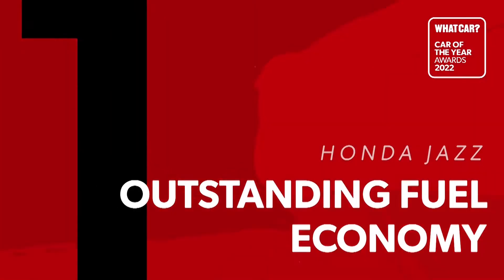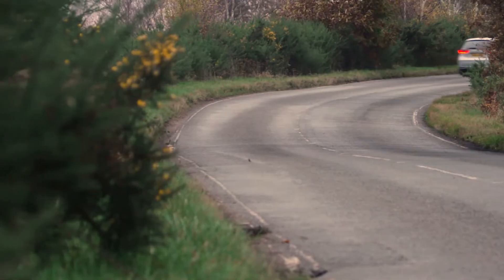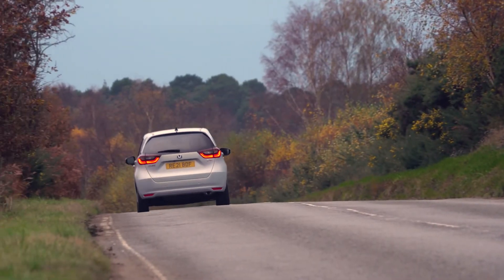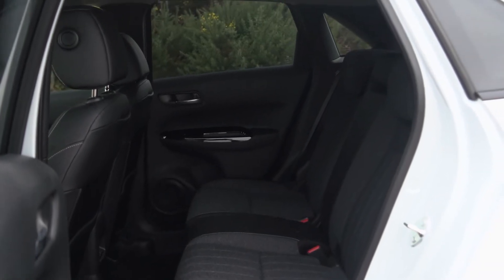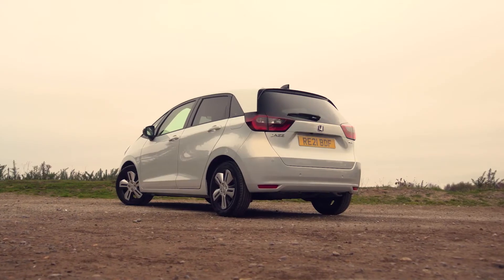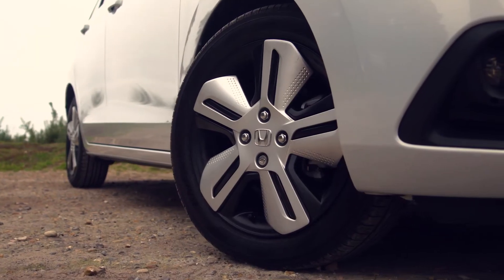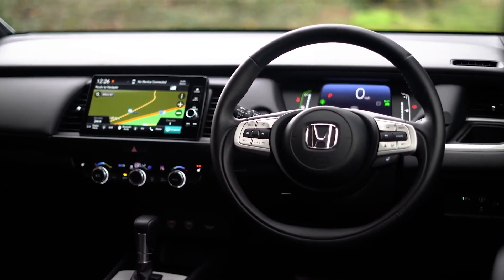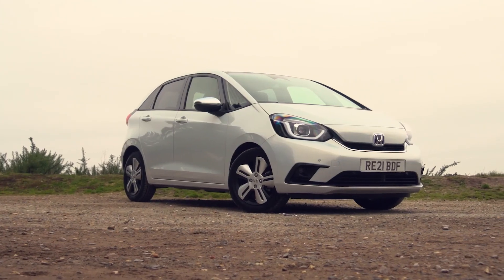Honda Jazz wins the ‘Small Car of the Year’ | Southport Honda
Put your hands together for our Jazz hybrid which has won ‘Small Car of the Year’ at the What Car? Car of the Year Awards. Great things come in small packages!